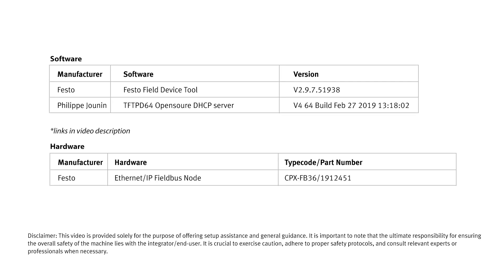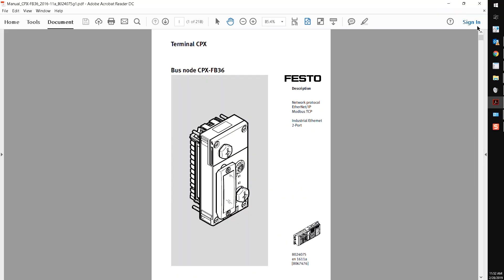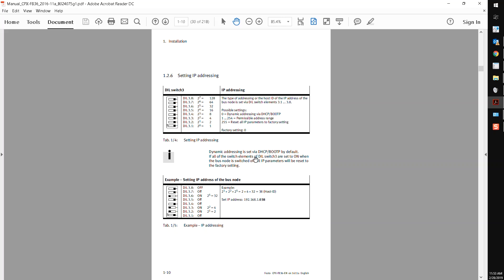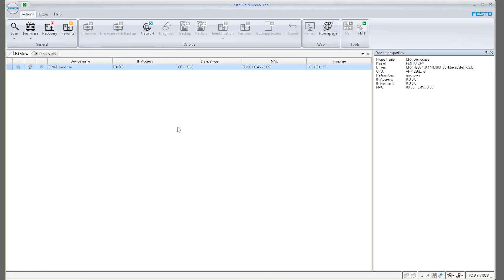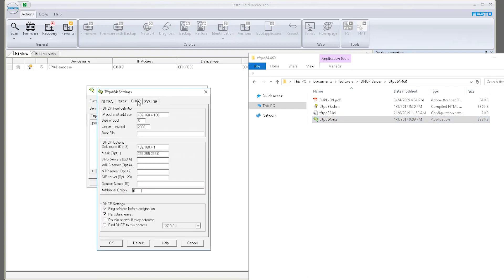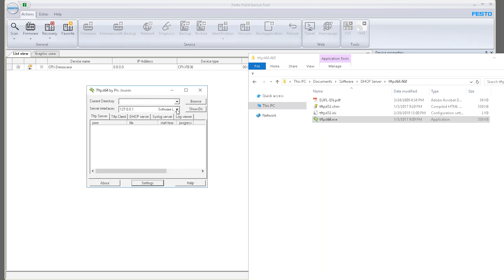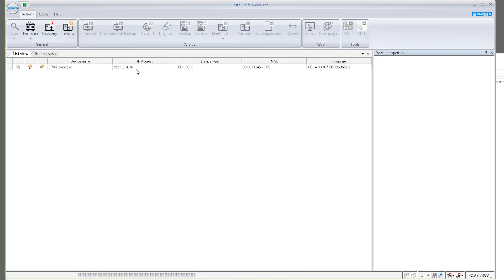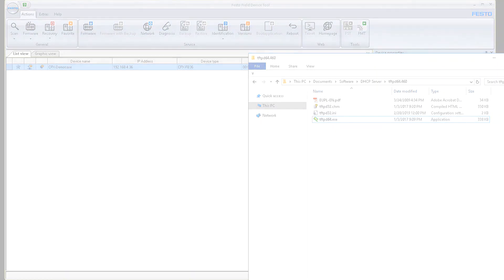Assigning CPX Electric Terminal IP Address via freeware DHCP Server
This video shows how to set up a simple DHCP server and assign a CPX electric terminal a DHCP IPv4 Address.

0:00 – Introduction
0:16 – Hardware Overview and Current Status
0:35 – Module DIP Switch Settings and/or DHCP Default
1:59 – Launch Festo Field Device Tool and Scan for CPX Module with No DHCP Address
2:59 – Launch TFTPD64 and Configure DHCP Server
4:32 – Confirm Server is Started and DHCP Addressed Assigned to Devices
4:57 – Change from DHCP-Assigned Address to Static-Assigned Address
5:28 – Power Cycle and Test Static IP Address Retention
6:01 – Outro